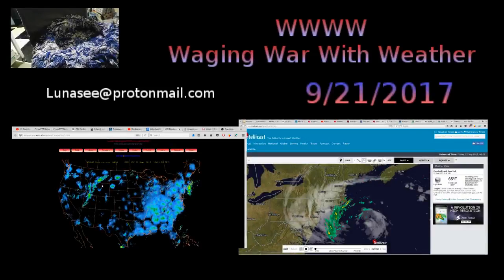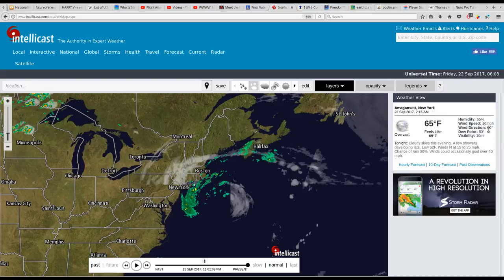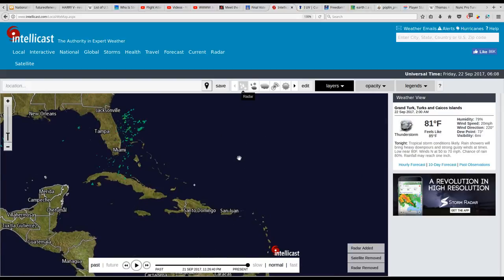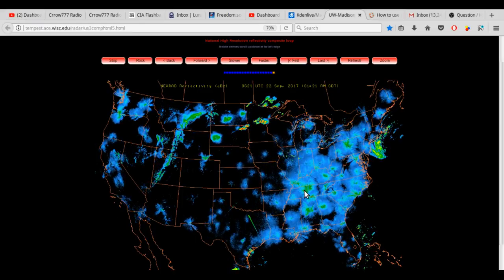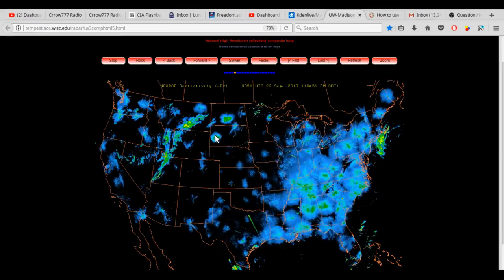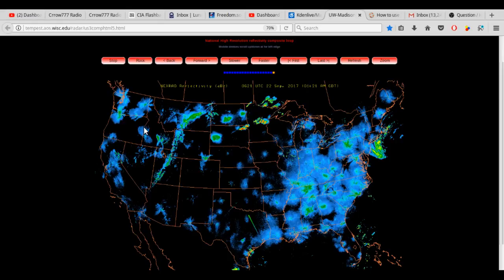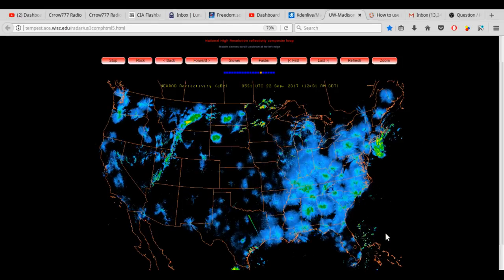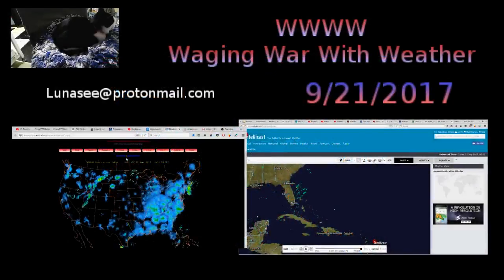WWWW: Nightly Peek at the RADAR: Jose Moves Southwest Threatening NY, NJ, and DE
HR 3732: Emergency Aid to American Survivors of Hurricanes Irma and Jose Overseas Act

without prejudice,

Dani